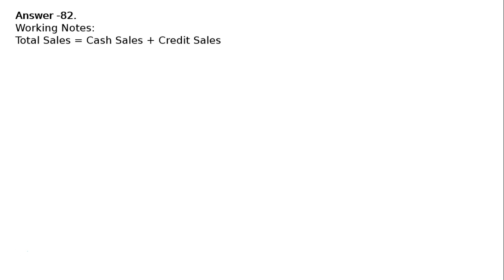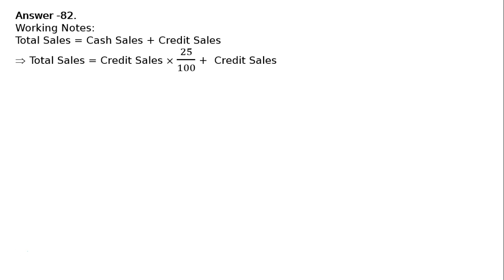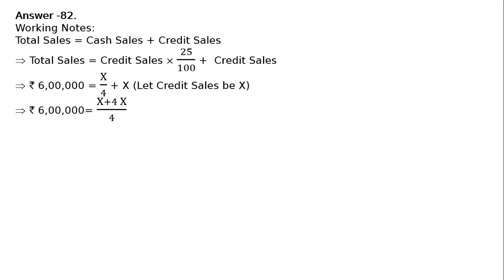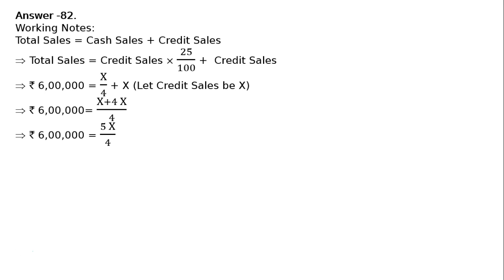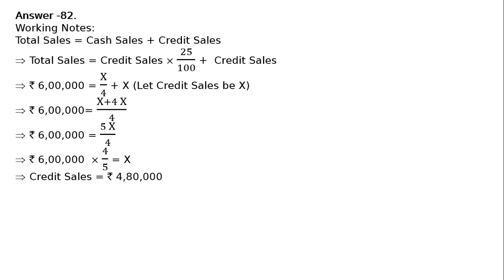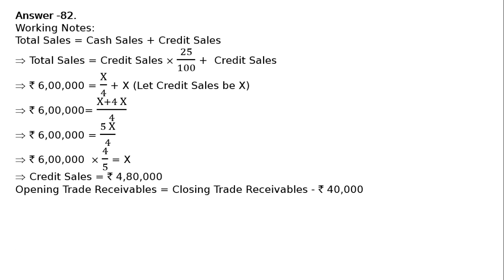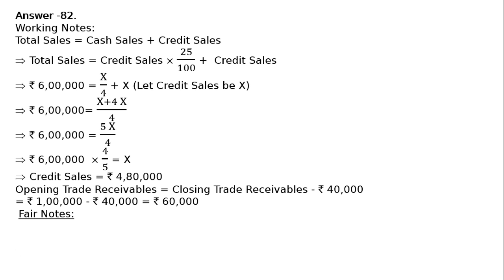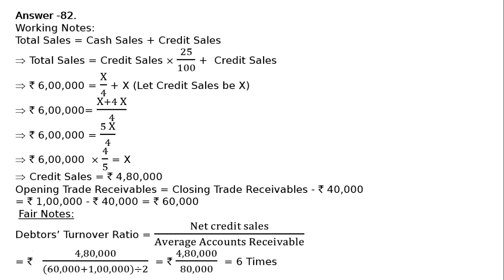Accounting Ratios Q99 | Class 12 | Accountancy | Ray Academy